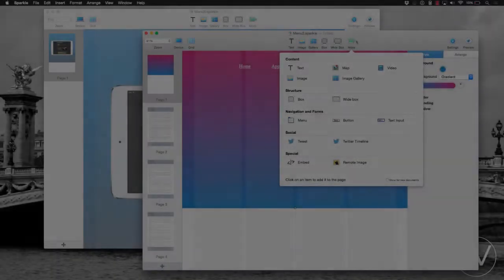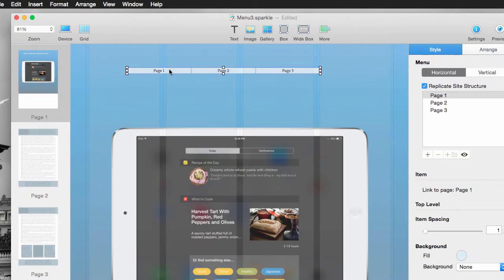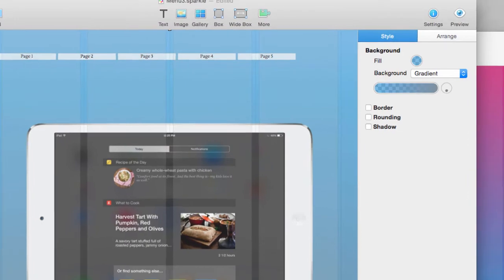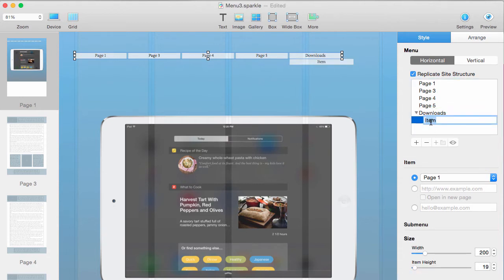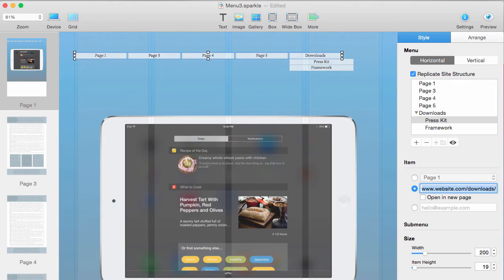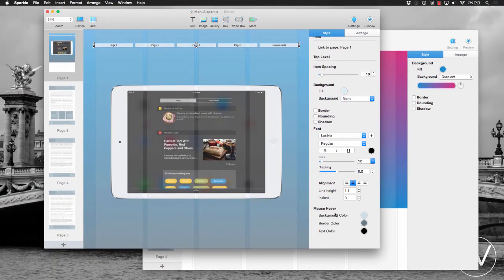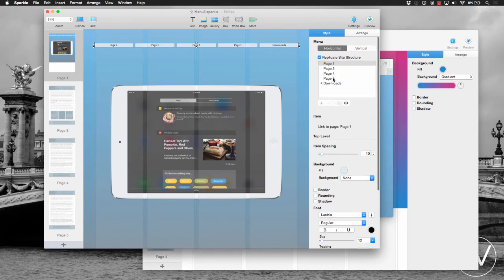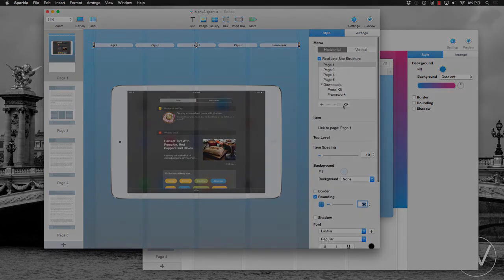Menus — Sparkle Visual Web Design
This video was recorded and contributed by Adrien Villez many thanks!